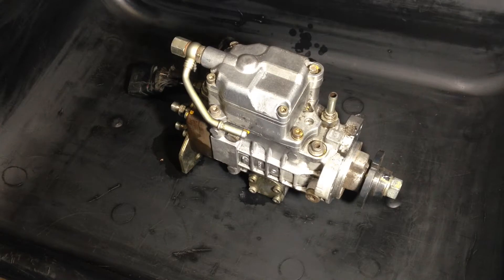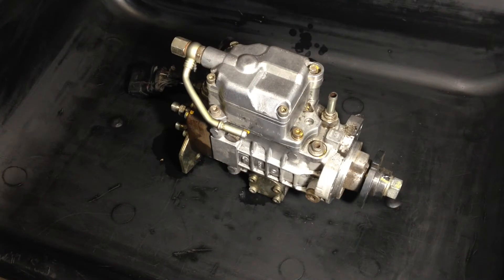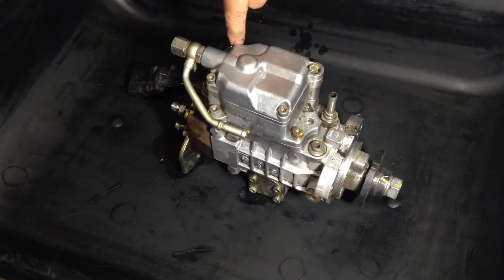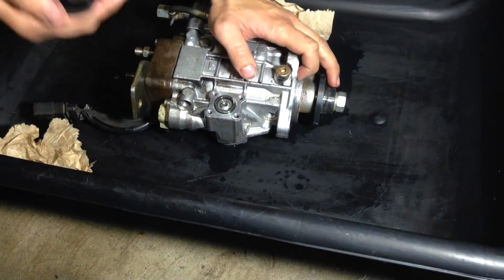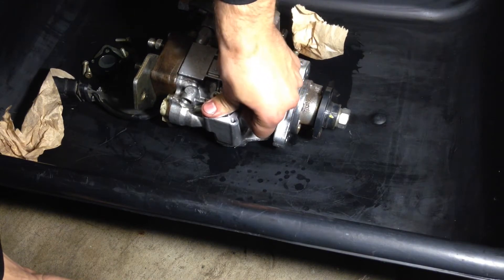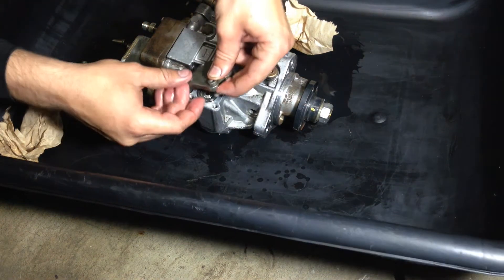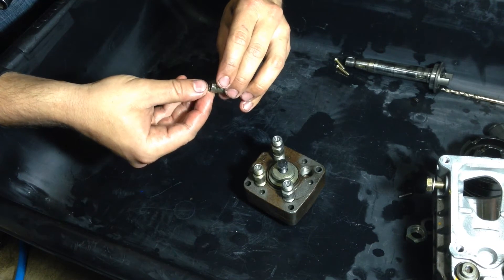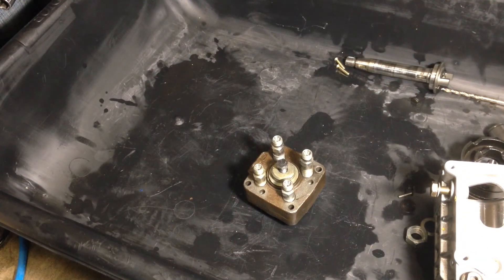VW MK4 TDI Injection Pump Disassembly (Hour of Work in 8 Min)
2002 VW Jetta TDI ALH

I had no idea what I was doing, so I decided to edit a lot of the details out and just make a quick video.